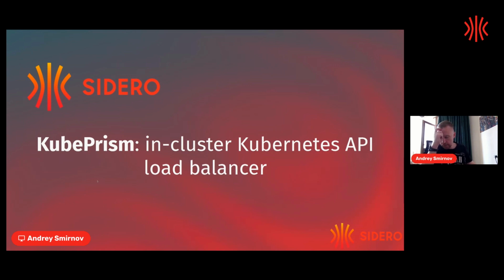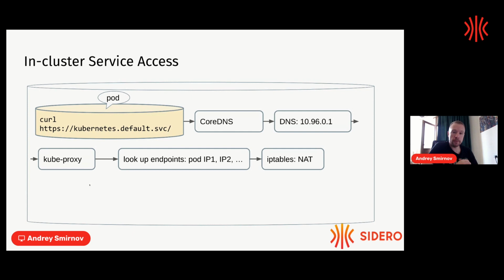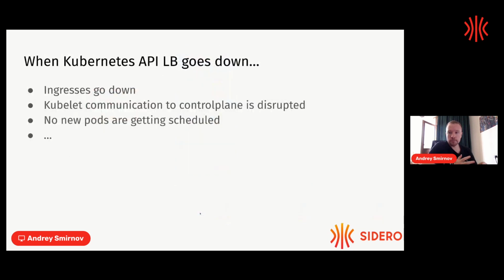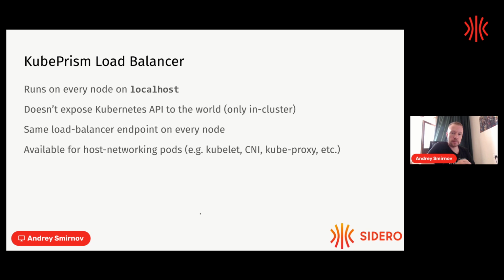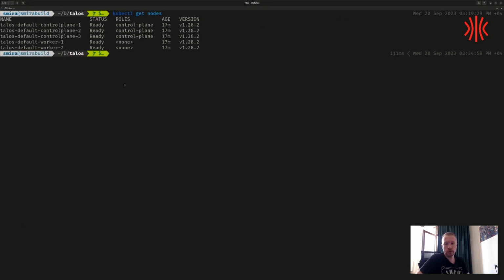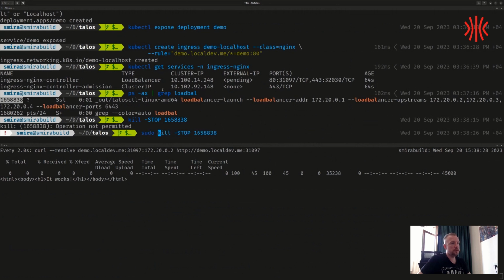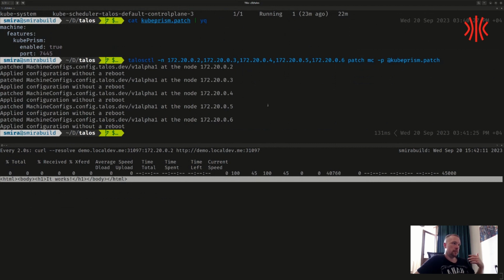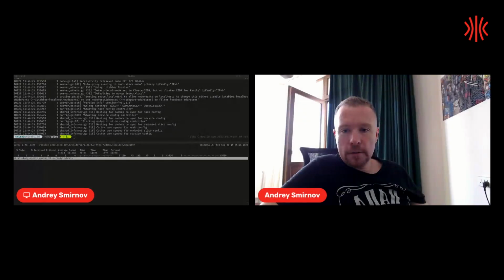Talos Linux KubePrism - providing in-cluster highly available Kubernetes API